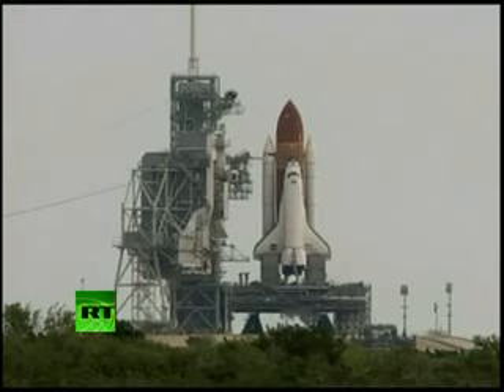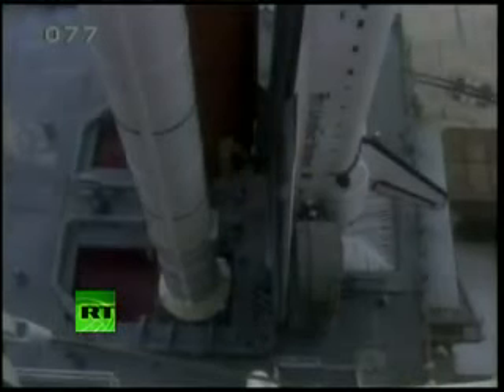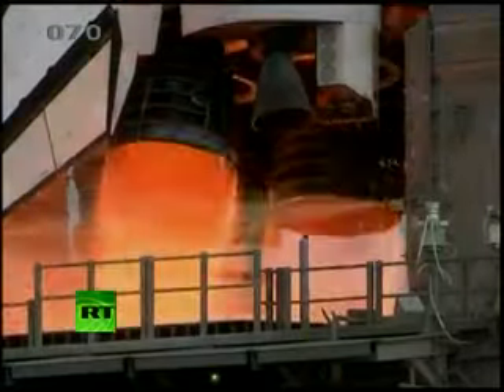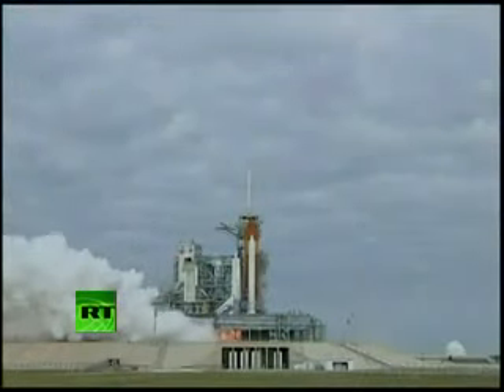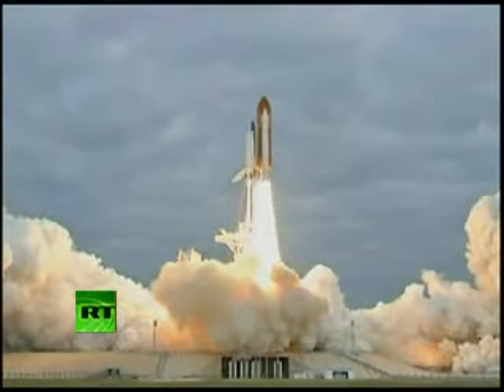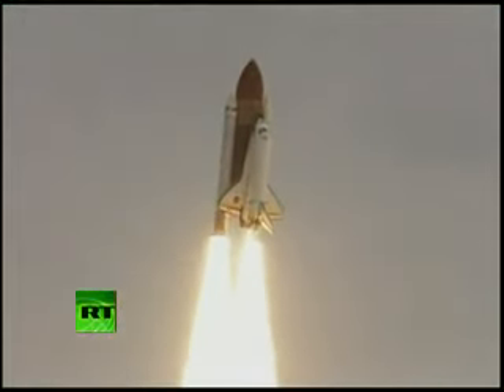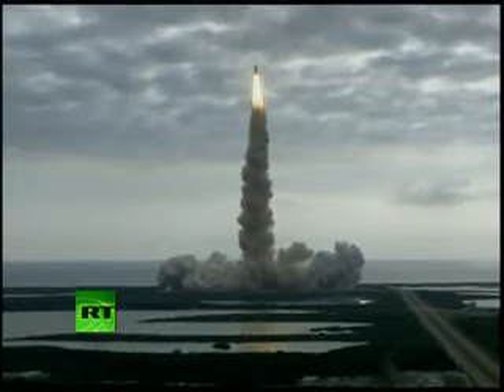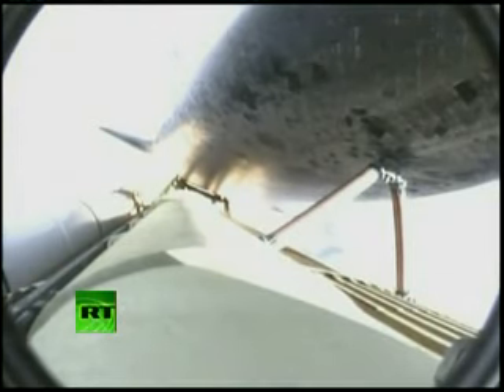NASA video of the Space Shuttle Endeavour Final Launch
05/16/2011. The end of an amazing era.